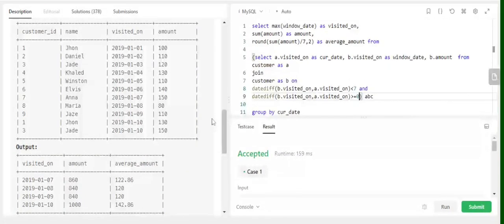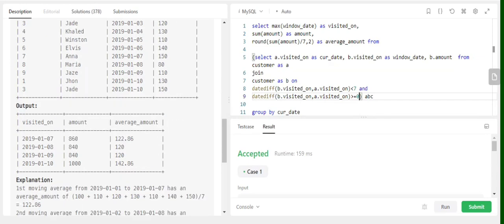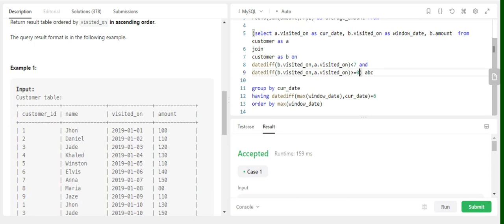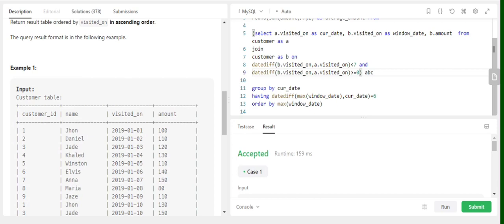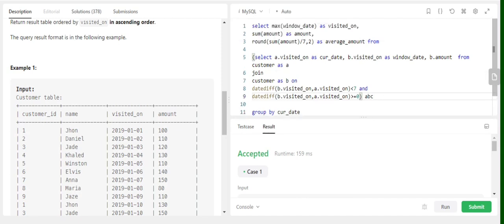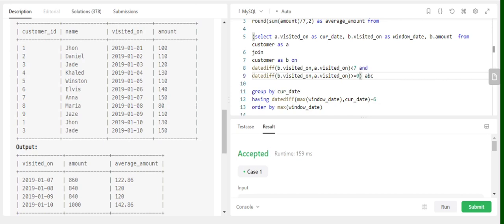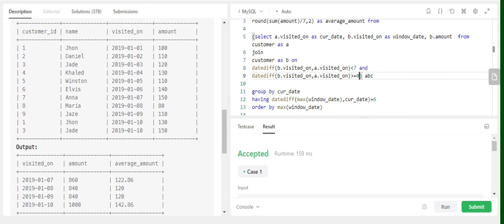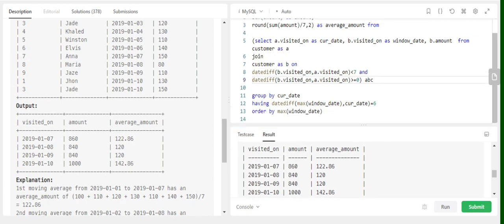Calculating Moving Average using SQL with example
This video explains how to create a window and calculate moving average for some restaurant data.